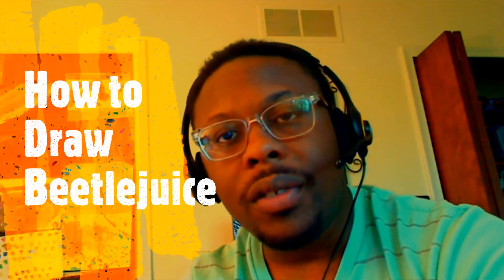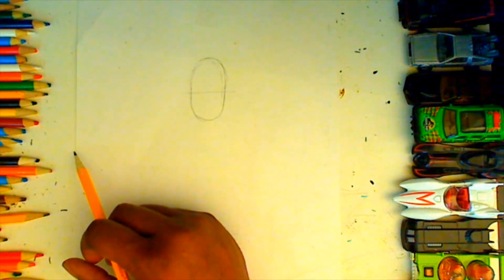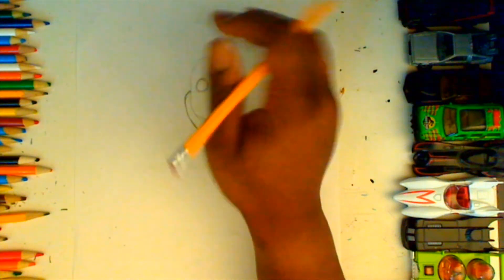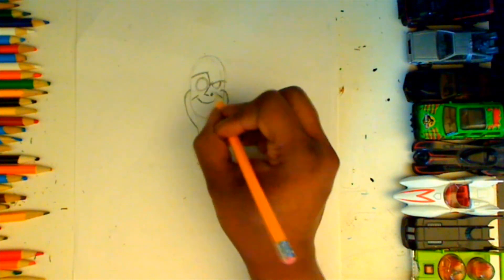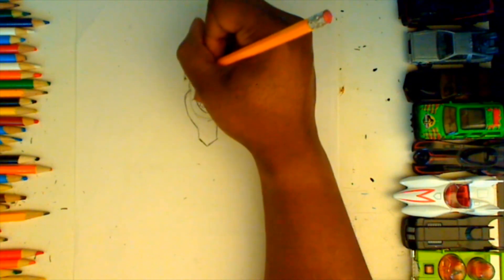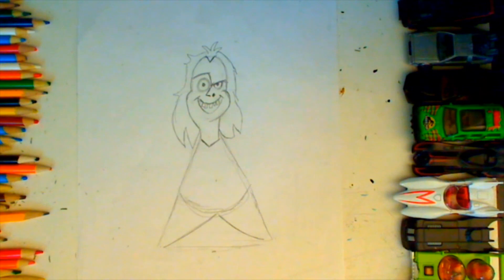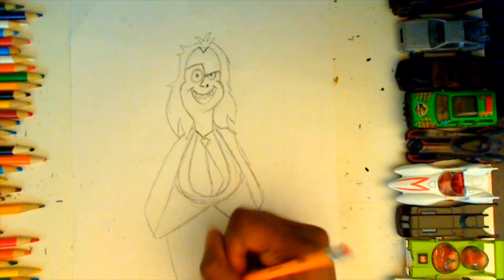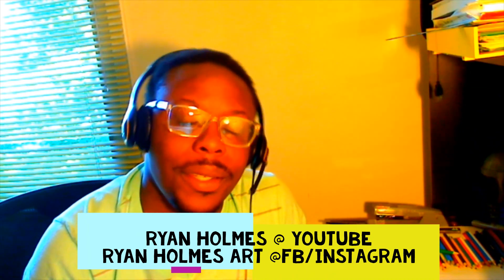How to draw Beetlejuice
Drawing fun k-adult
you need: pencil, paper ,black line marker
colors: black , red , yellow , green